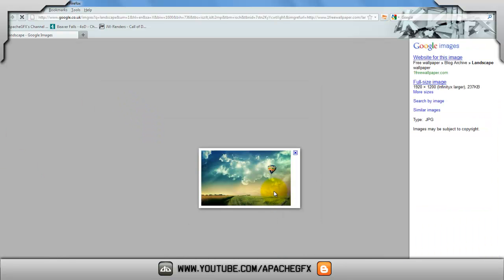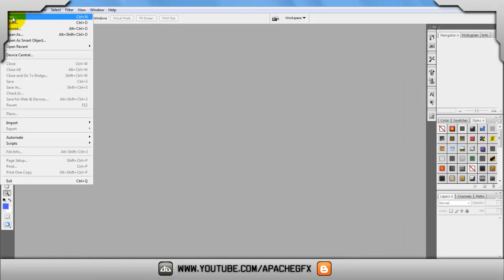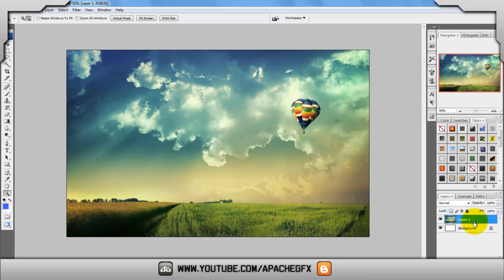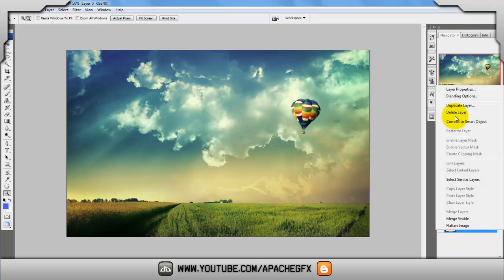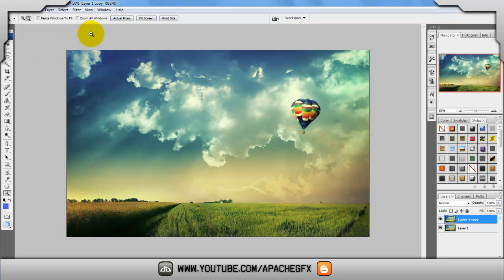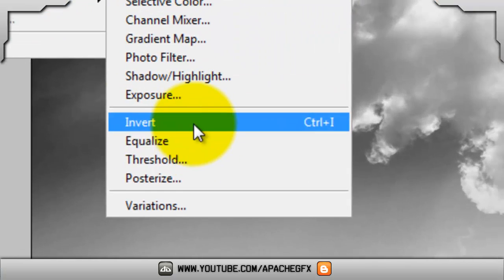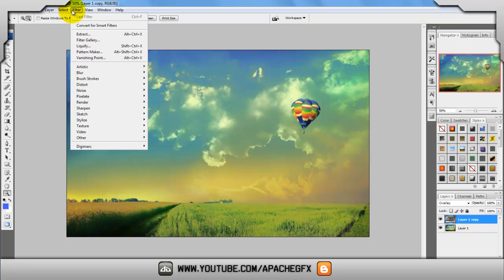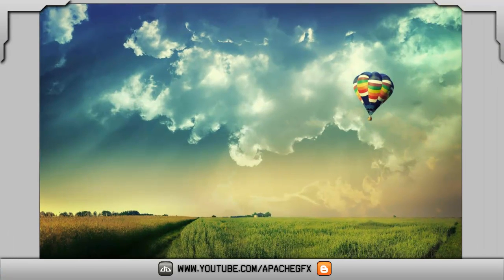Photoshop Tutorial: Fake HDR Effect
Today we're going to be taking a look at faking HDR using Adobe Photoshop.

In a simplified sense, HDR (High-Dynamic-Range) photography is the process of taking multiple pictures at different exposures and combining them to get an amazing end result.